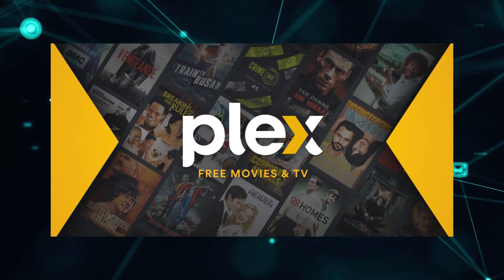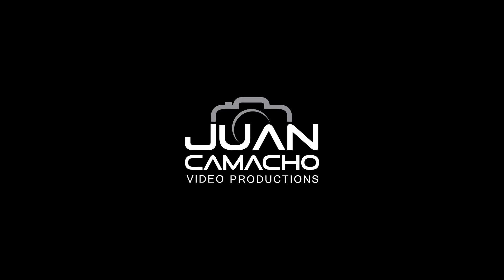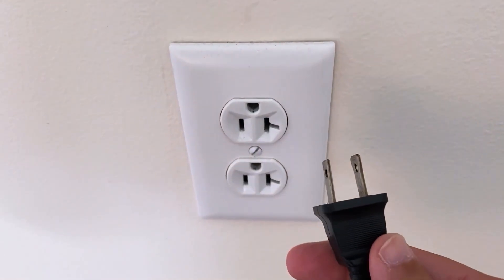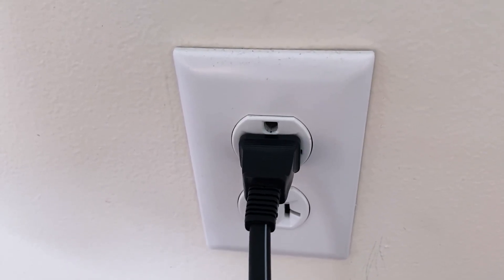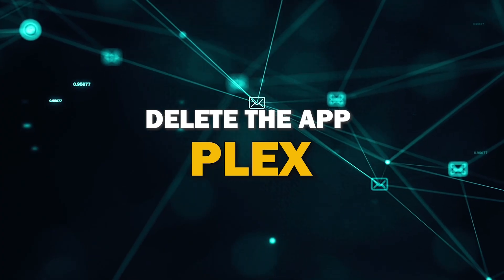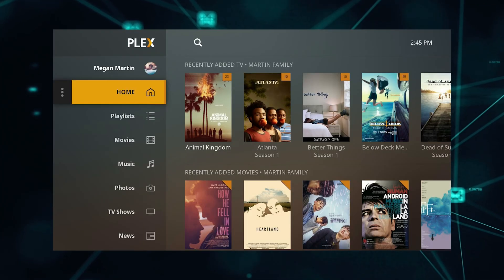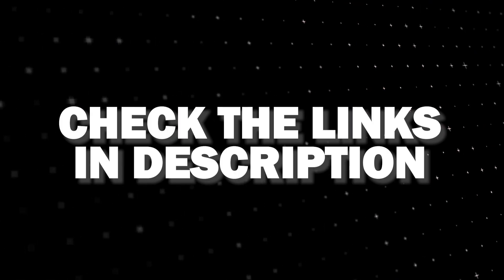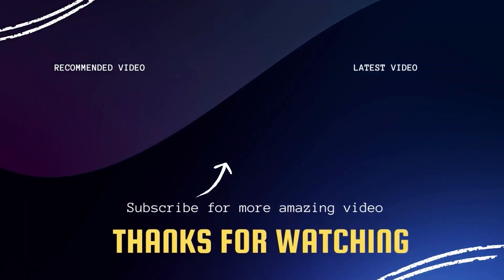How To Fix the Plex App on a Vizio TV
Here are a few different ways of how to fix the Plex app on a Vizio TV.

Buy one of these to add the Plex App to your TV:
Get a Roku here: